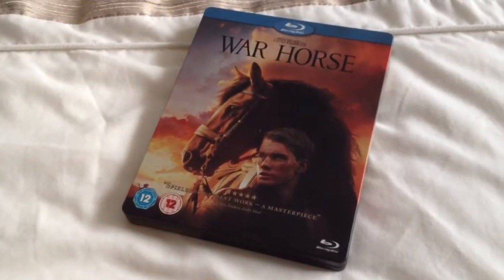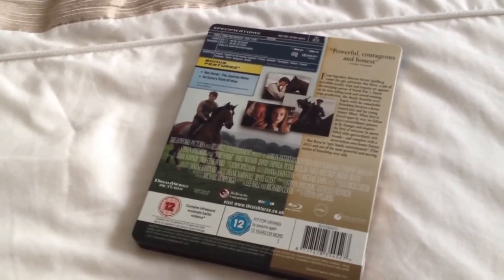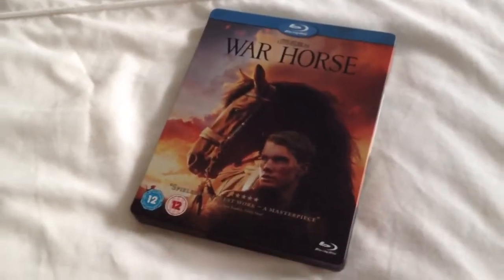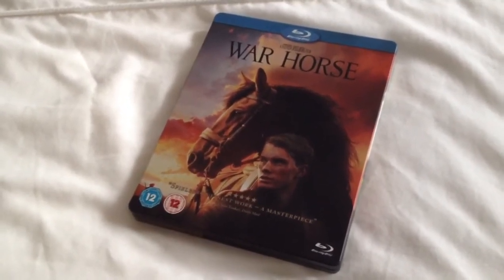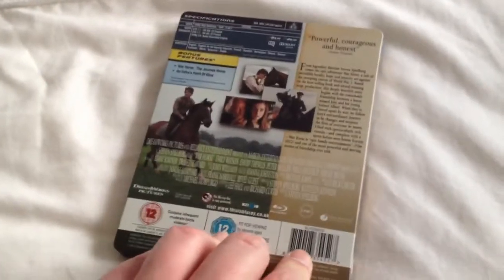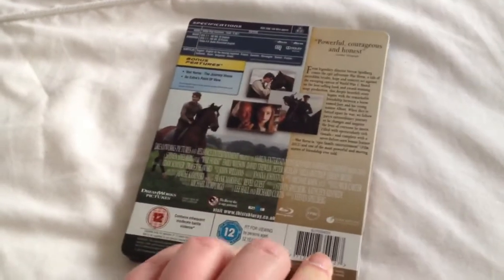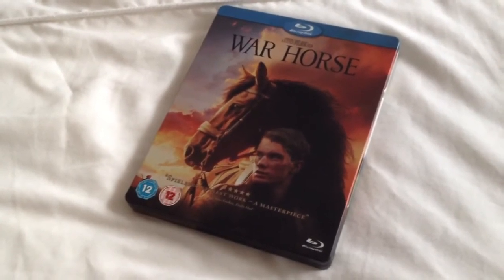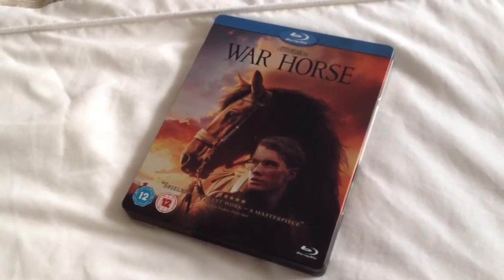War horse Blu-ray steelbook unboxing